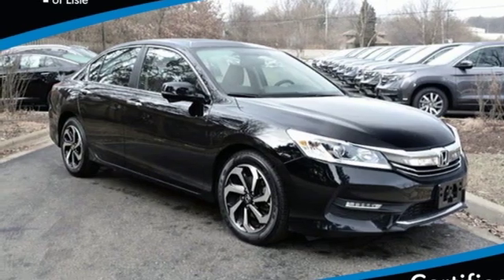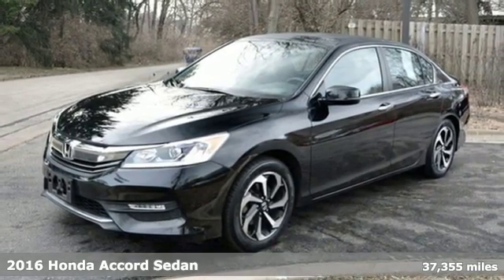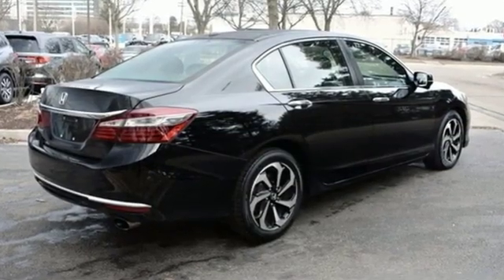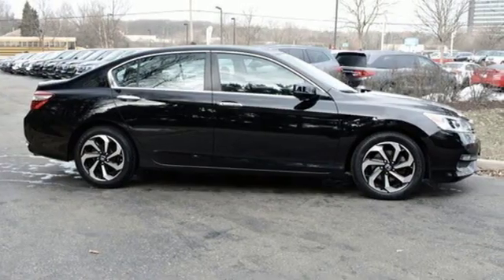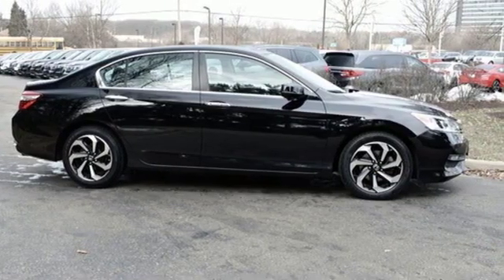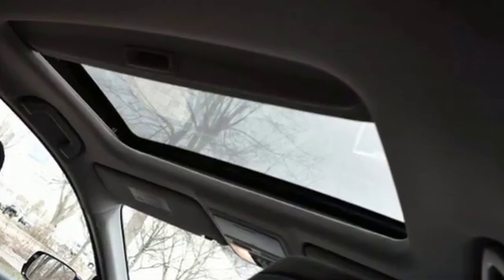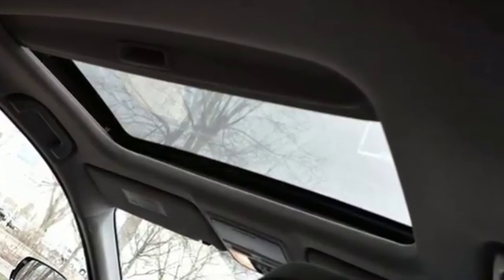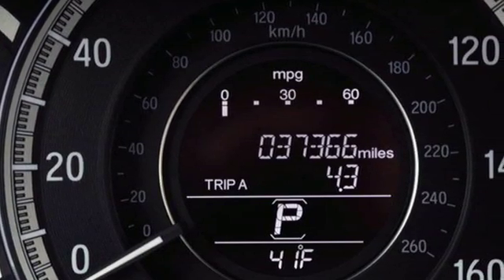Used 2016 Honda Accord Chicago Lisle, IL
Year: 2016
Make: Honda
Model: Accord
Trim: EX
Engine: 2.4L I4 DOHC i-VTEC 16V
Transmission: CVT
Color: Black
Interior: Black
Mileage: 37355
Stock #: HL0987
VIN: 1HGCR2F76GA081983
CARFAX One-Owner. Clean CARFAX. 2016 Honda Accord EX CVT ** CERTIFIED ** REAR CAMERA - LANE WATCH - BLUETOOTH - SUNROOF - 160 WATT AM/FM/CD/MP3 AUDIO SYSTEM - FRONT DUAL ZONE A/C - REMOTE KEYLESS ENTRY w/ ALARM - ALLOY WHEELS - CARFAX 1-OWNER.brbr27/37 City/Highway MPGbrbrHonda Certified Used Cars Details:brbr * Transferable Warrantybr * Warranty Deductible: $0br * Limited Warranty: 12 Month/12,000 Mile (whichever comes first) after new car warranty expires or from certified purchase datebr * Roadside Assistancebr * Vehicle Historybr * Powertrain Limited Warranty: 84 Month/100,000 Mile (whichever comes first) from original in-service datebr * 182 Point InspectionbrbrbrDue to our high inventory turnover, it may be possible that a listed vehicle may be sold. If so, we will try to find a similar vehicle comparably equipped for a similar price. All vehicles are for customers only and no vehicles will be sold to dealers or dealer entities. Honda of Lisle doing business in the area for over 50 years. Serving the communities of Lisle, Naperville, Aurora, Glen Ellyn, Wheaton, Lombard, Elmhurst, Villa Park, Downers Grove, Westmont, Bolingbrook and Chicago.

Address:
4475 Lincoln Ave